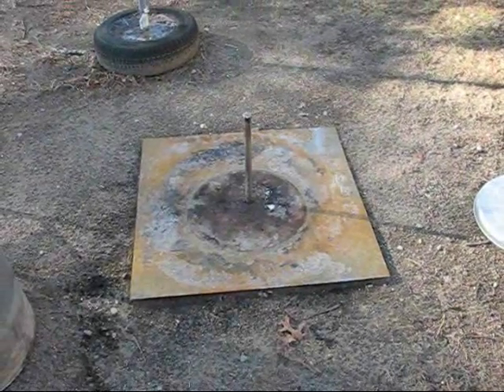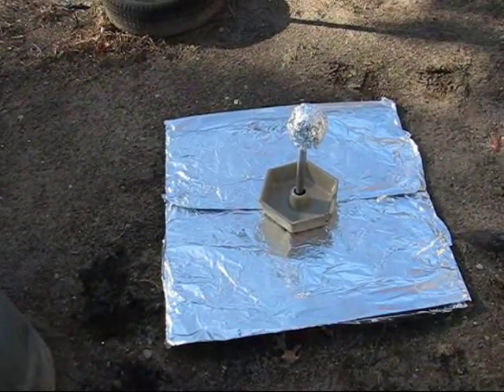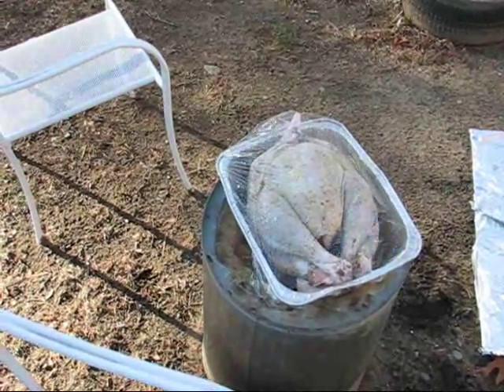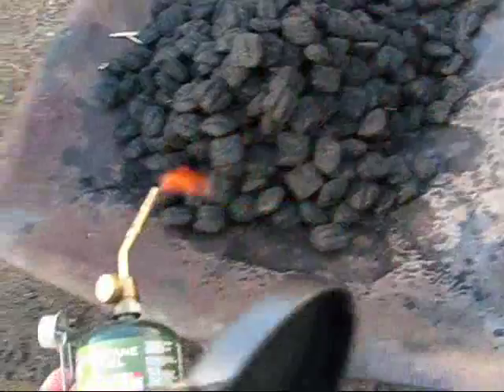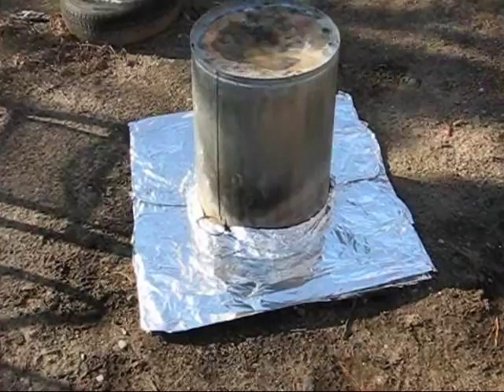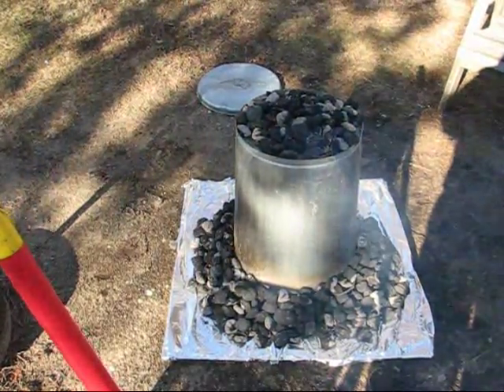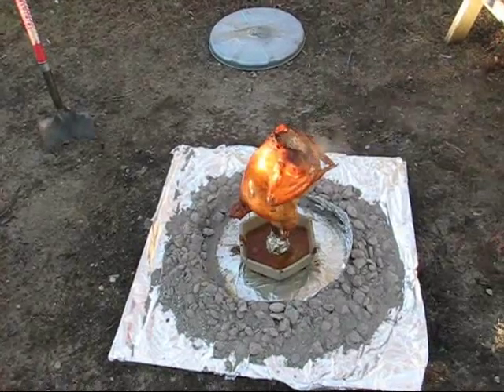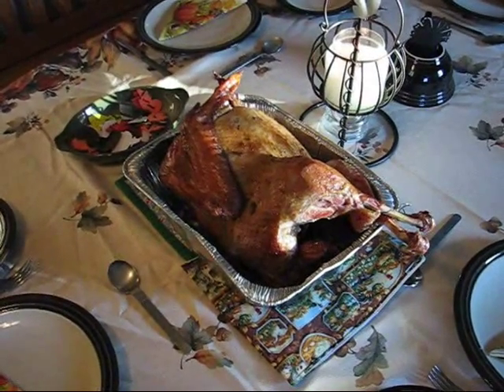You must use a brand new 20 gallon galvanized trash can that has had a fire burned inside it to remove the chemical inside the can.  on a normal day a 12 pound turkey should take around 1 1/2 hours to cook.